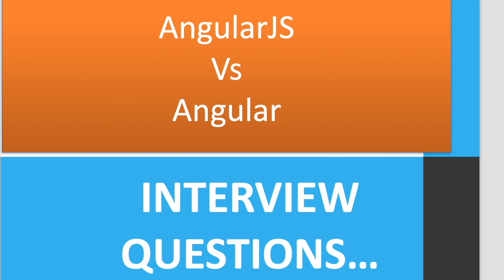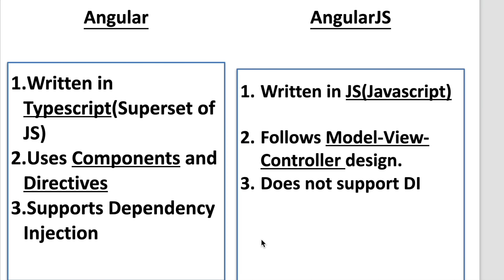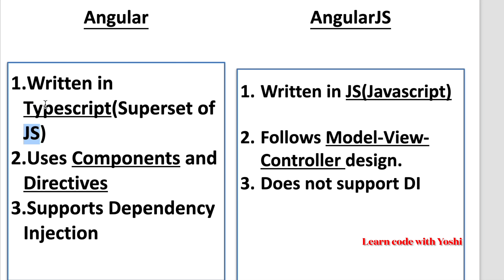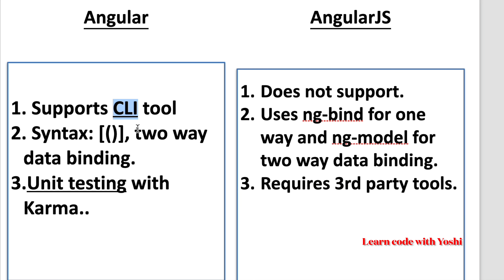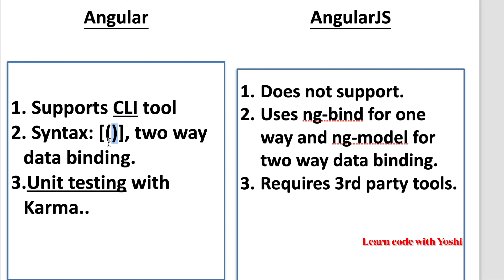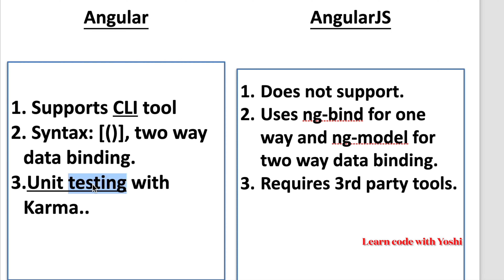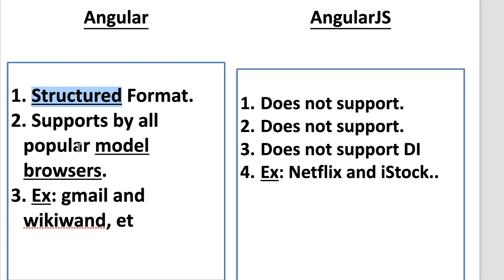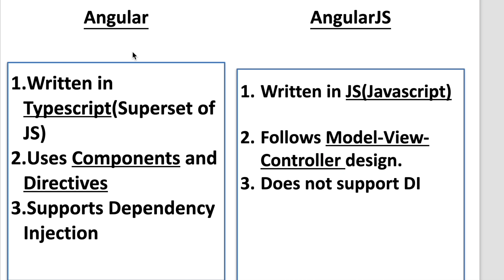Angular vs AngularJS | Difference Between Angular And AngularJS | Angular Training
This video explains complete knowledge of all constructor concepts.

How a constructor is called in JAVA, Difference between constructor and method || constructor,oops, how the constructor invokes while execution in JAVA??